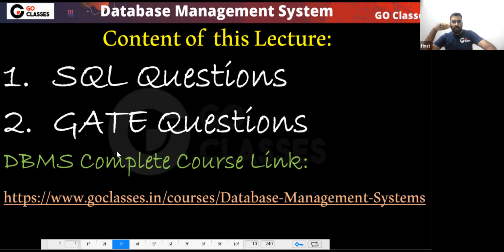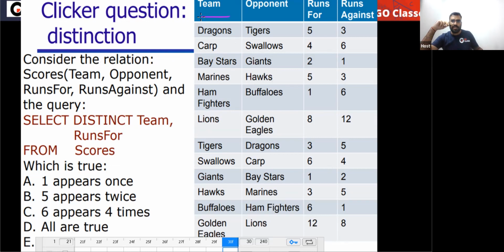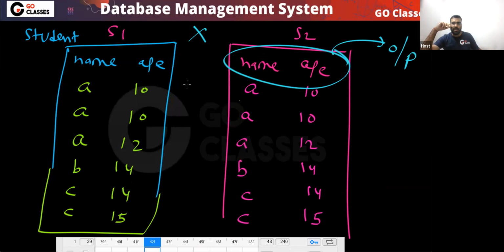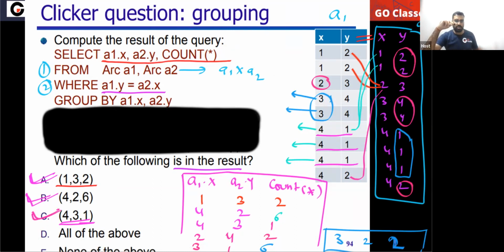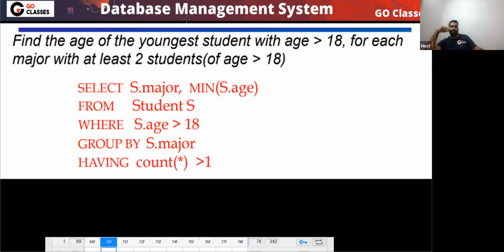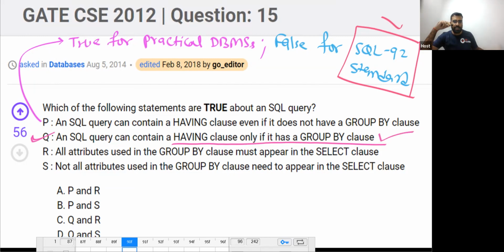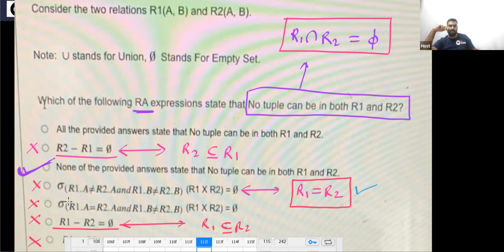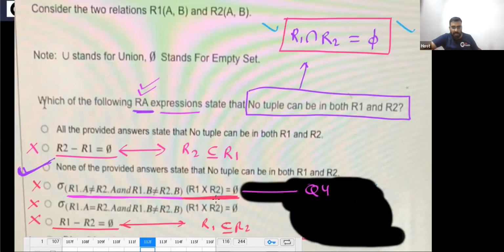SQL Standard Practice Questions - DBMS | SQL Exercises | GO Classes | Deepak Poonia